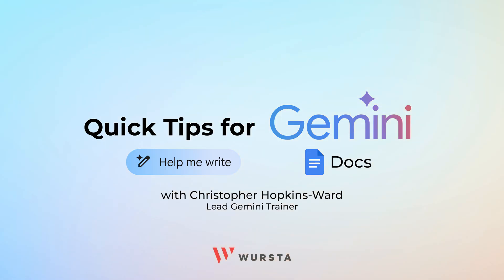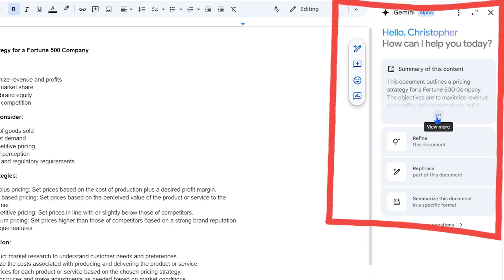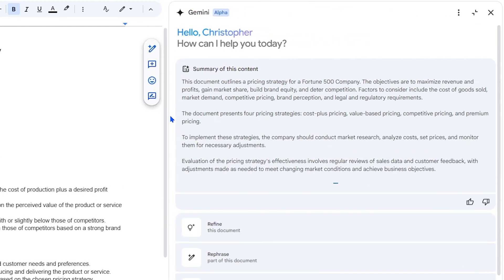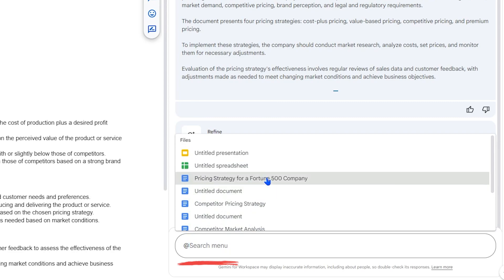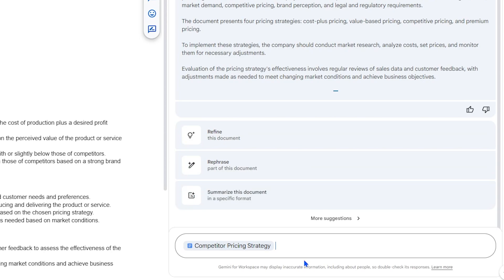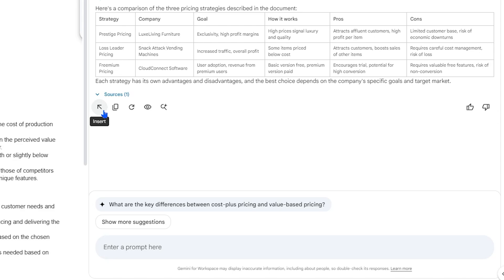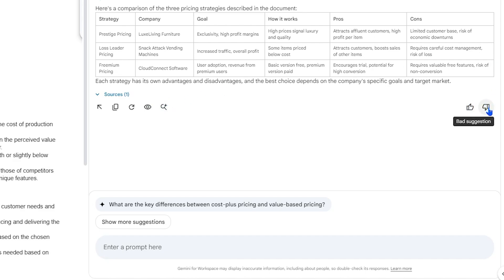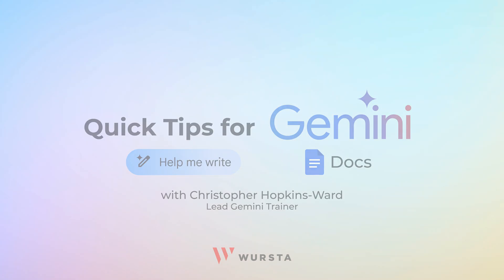Quick tips for Gemini: How to use Gemini side panel in Google Docs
In this video, we explore how to use the Gemini side panel in Google Docs for smarter document summaries and more! 📄✨

Here's what you'll learn:

How Gemini auto-summarizes your Google Docs 🧠
 • Expand and interact with the side panel • Ask Gemini questions or summarize key info
 • Seamlessly reference files from Google Drive (Docs, Sheets, Slides, PDFs)
 • Use Gemini to compare strategies with competitor market analysis

Maximize your creativity and productivity with these awesome Gemini features!